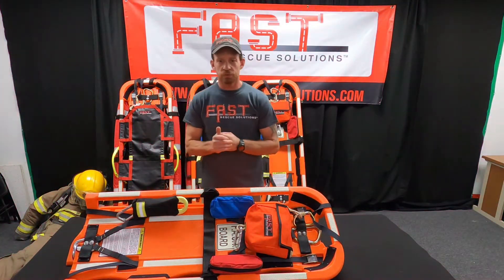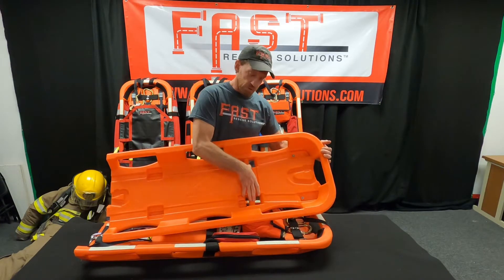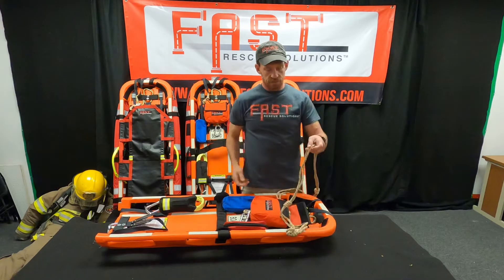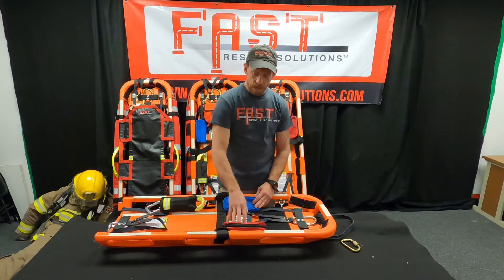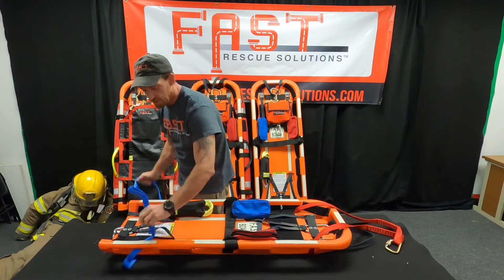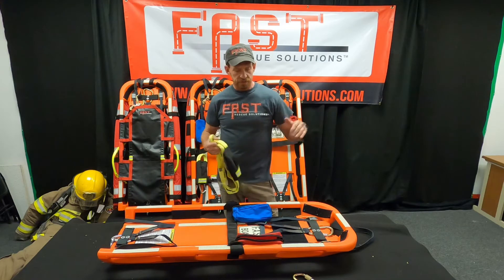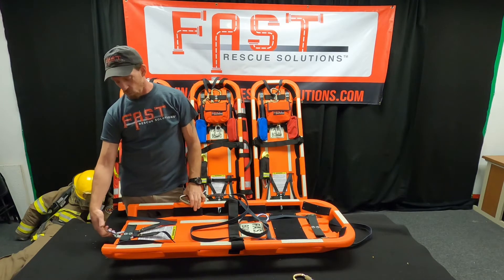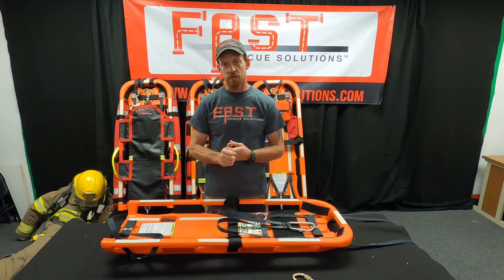FAST Board Components and Design Explained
All good kit has lots of thought put into it and the FAST Board is no exception. Eric walks you through the design of the board and the uses for the components.